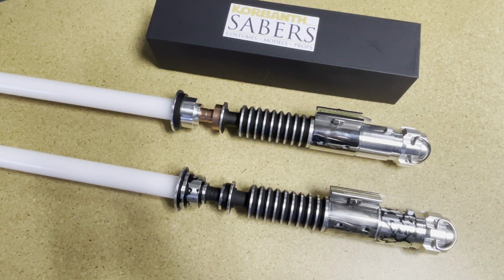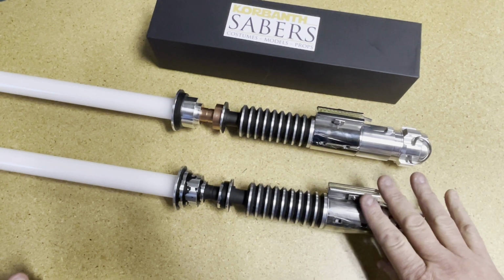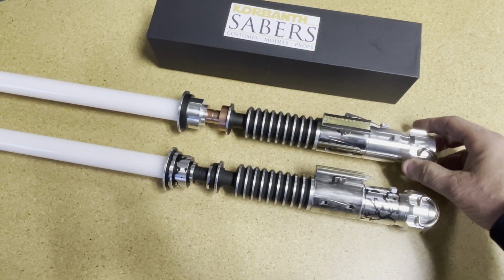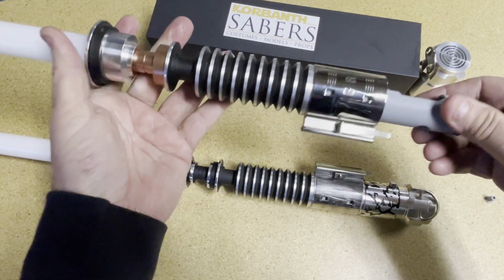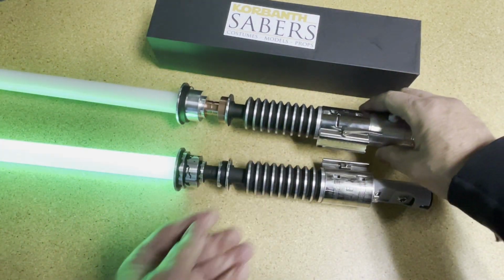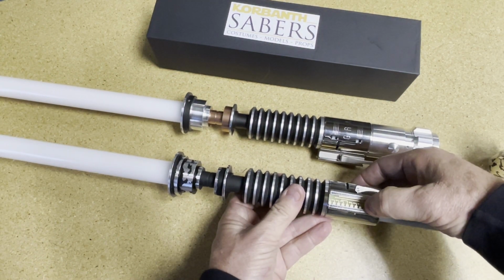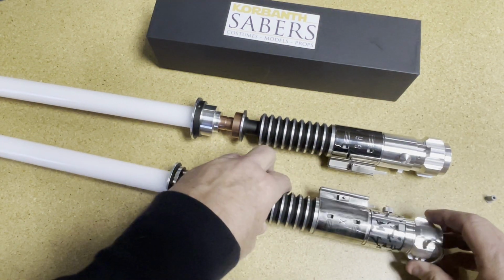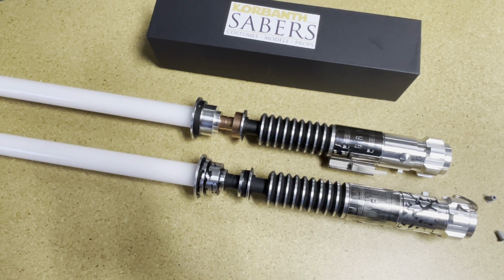Luke V2 and V3 stunt installed Sabers from EP6 - instructions/demo Korbanth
From ROTJ the two stunt sabers were the Version 2 and Version 3 - or V2 and V3,  -  V2 was seen as he fought in the Desert on the sailbarge and when the Emperor tempted him in the throne room, but The V3 was seen as he battled vader and hacked off his hand, you can clearly see the copper neck, so for those who prefer the V2/V3 versions, we have them, and this video will give you the knowledge you need to use your installed Korbanth V2 and or V3 saber hilts -